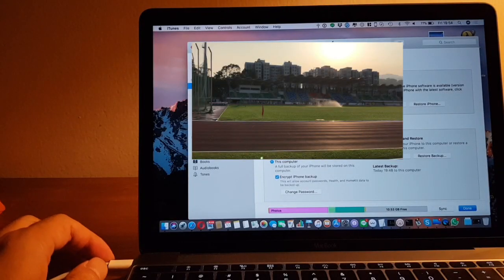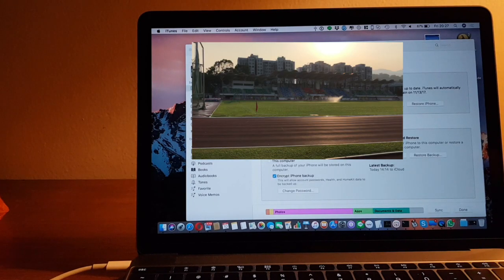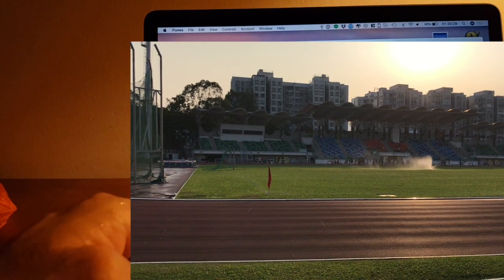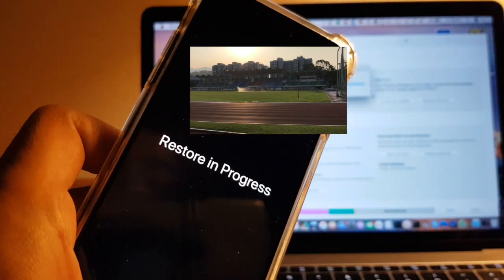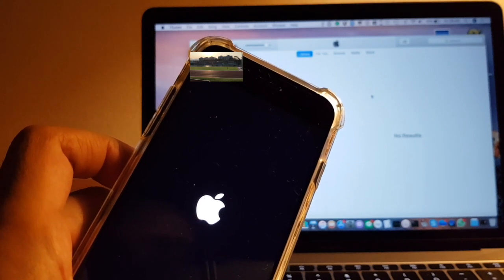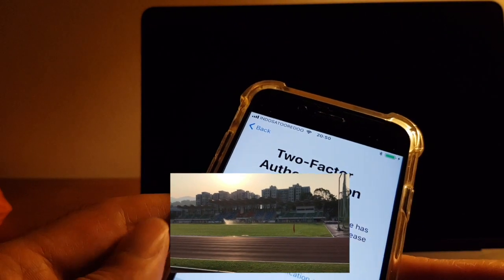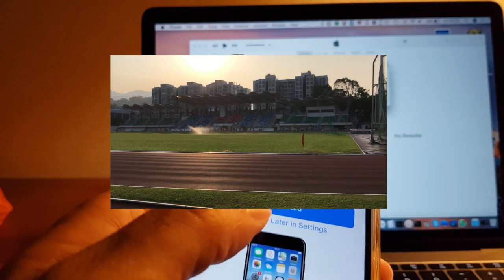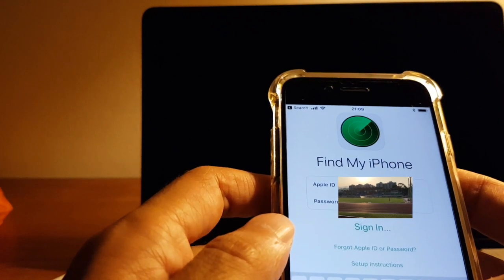transfer contents from one iphone to another using iTunes backup and restore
This video is about transfering contents from one iphone to another using iTunes